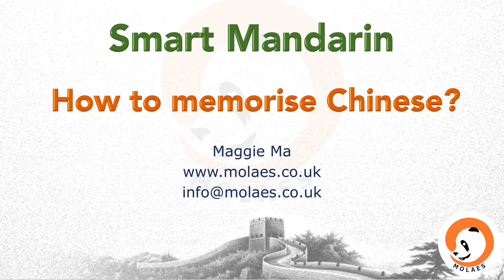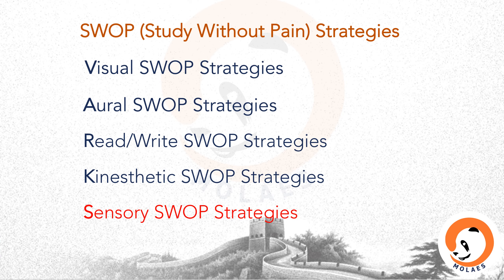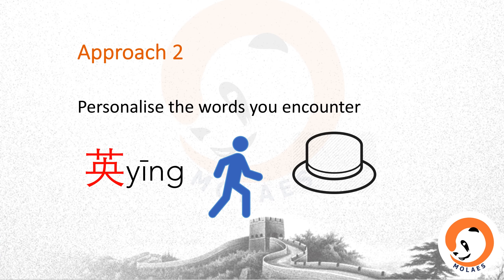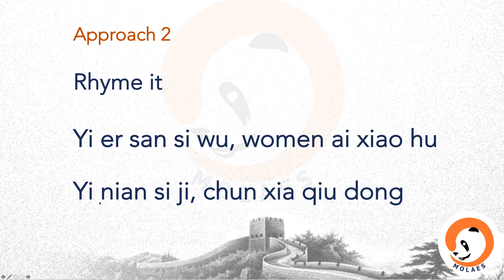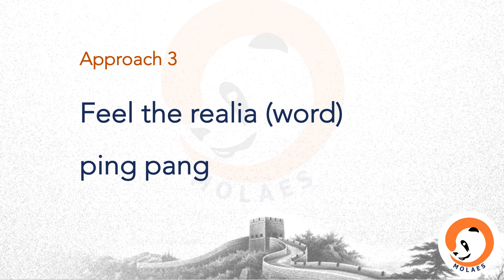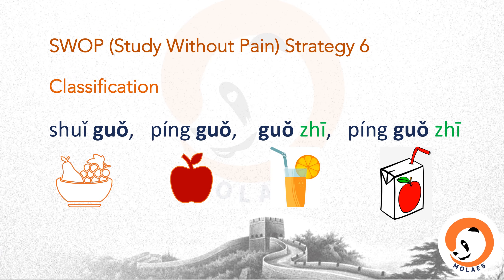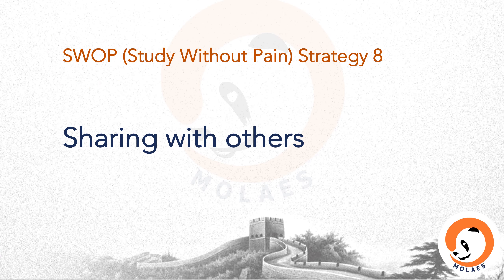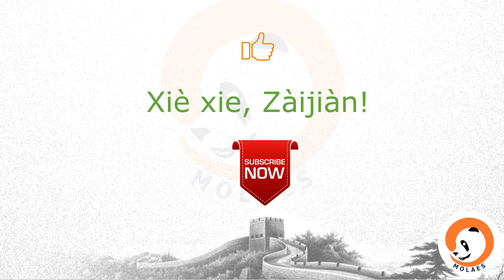How to Memorise Chinese Words - Smart Mandarin Basics 3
How to memorise Chinese words? How do we learn? How much can we remember what we learnt? How to improve our memorising capacity? How to remember what we learnt? What are VARK learning styles? What are the memorising techniques? How to make learning interesting and enjoyable? Please find out the answers here and welcome to share your experience and techniques.